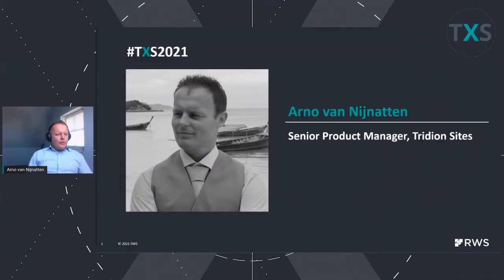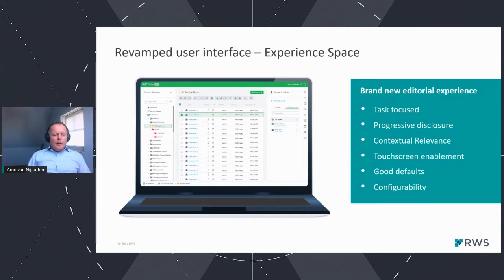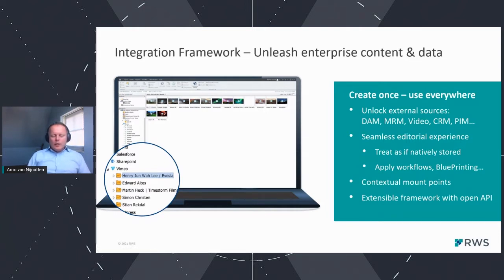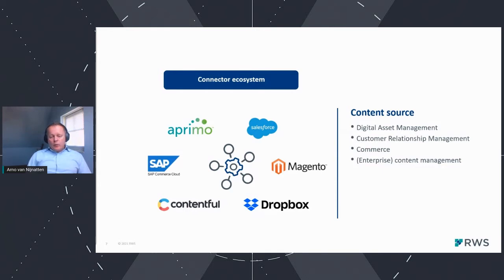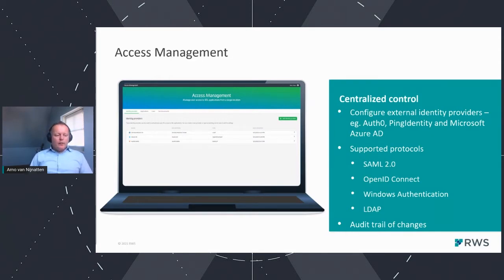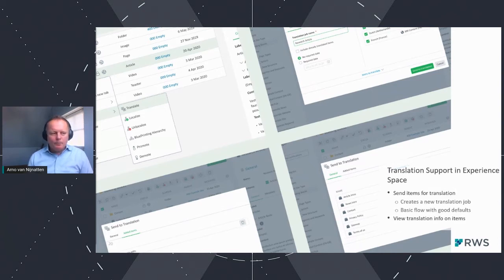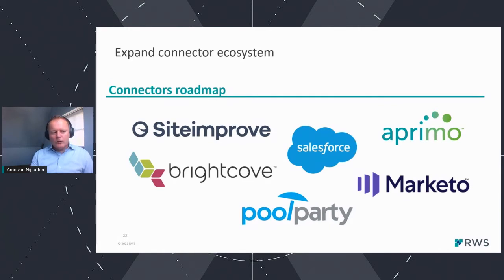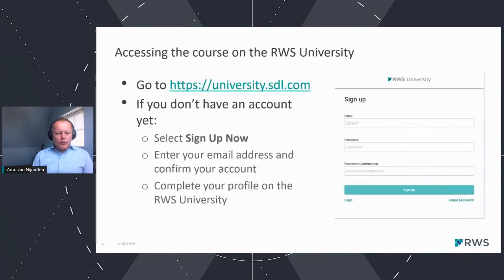TXS India 2021 - Tridion product roadmap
A look at what's coming to Tridion.

Speaker: Arno van Nijnatten
Senior Product Manager Tridion Sites